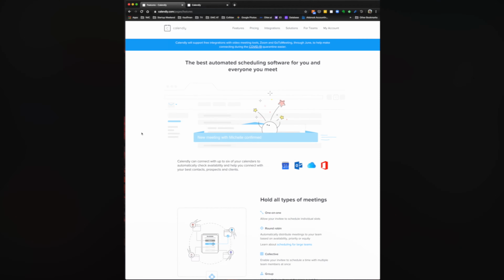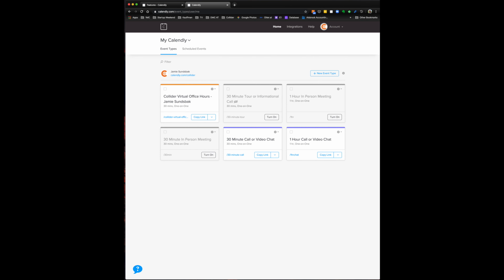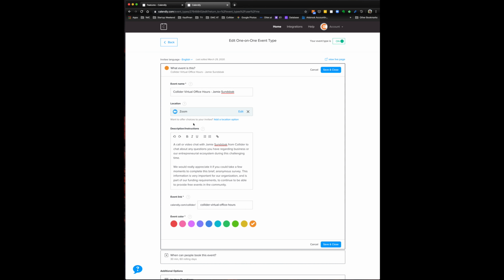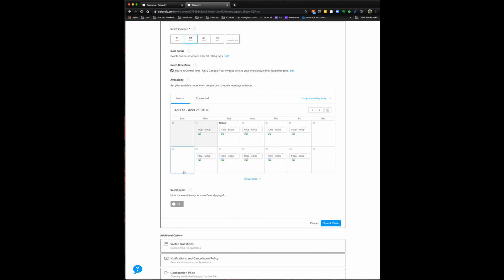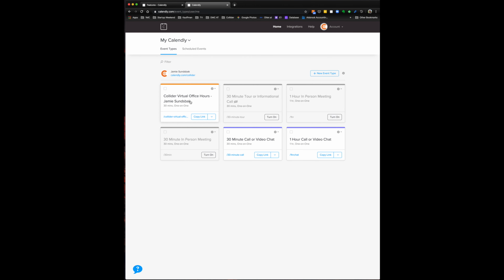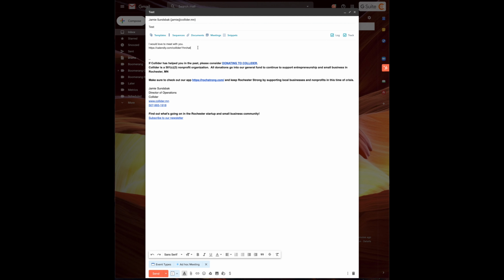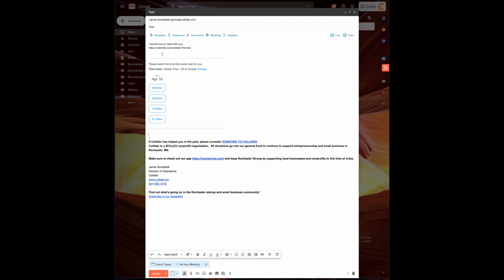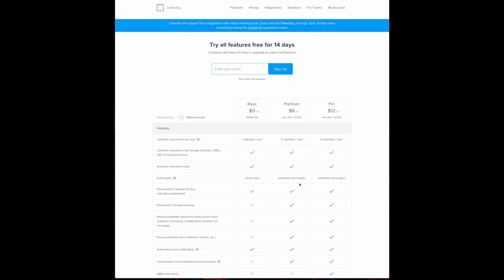Collider Tips n' Tricks Episode 2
Collider Tips and Tricks features daily tips and trick to help you be more productive in your work and life.

In this episode of Tips n' Tricks I'll show you how you never have to schedule another meeting again, with Calendly.

Produced by Collider, a non-profit Foundation helping to fuel the entreprenurial eocsystem of Rochester, MN.